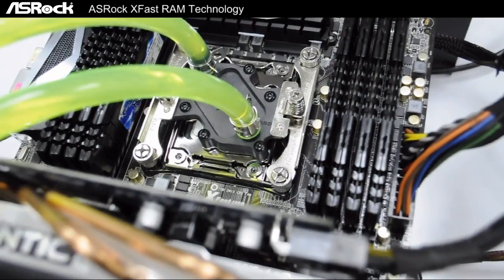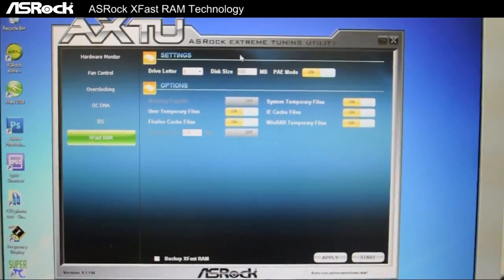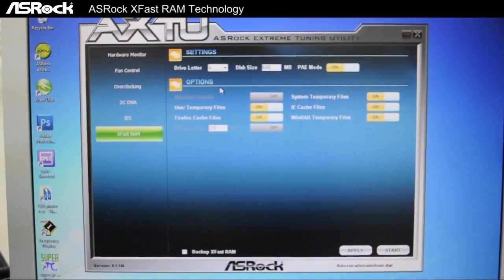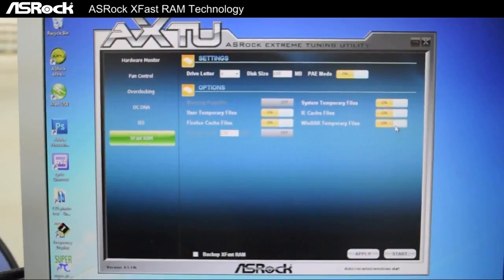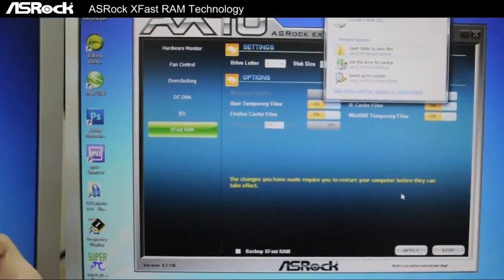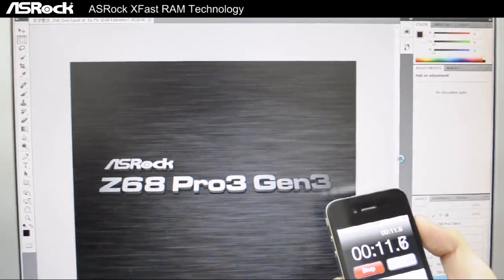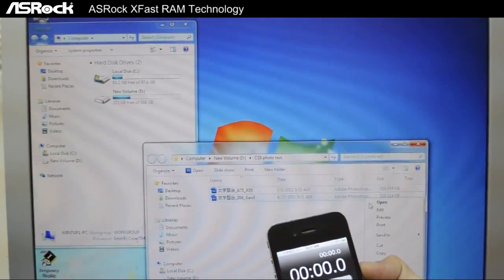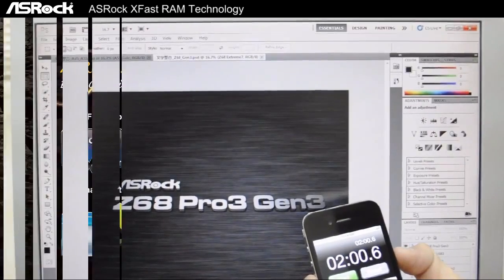ASRock XFast RAM Technology